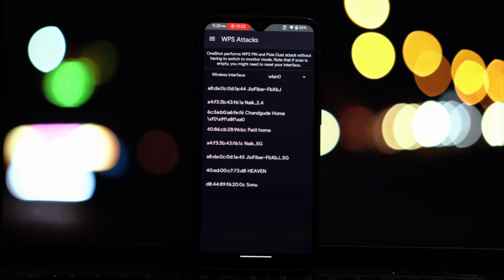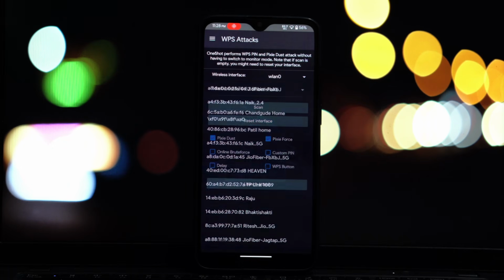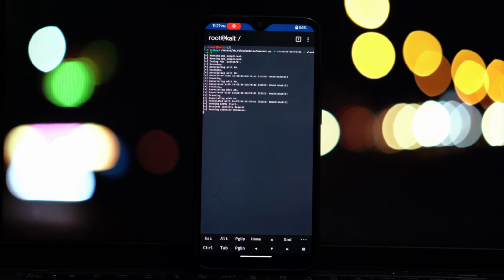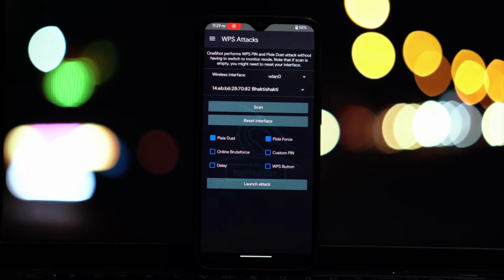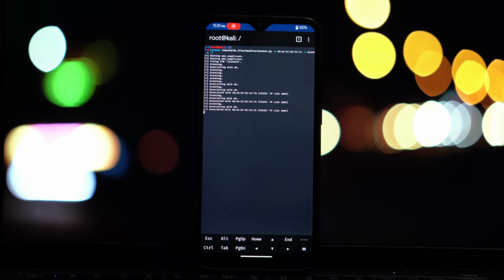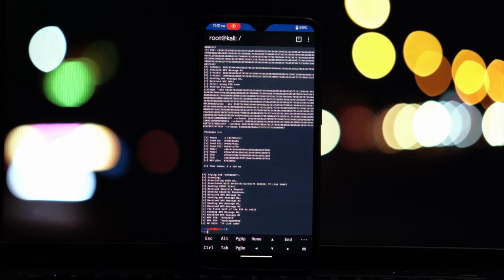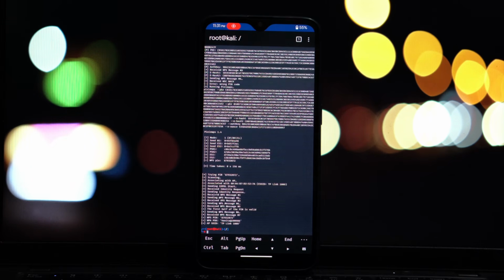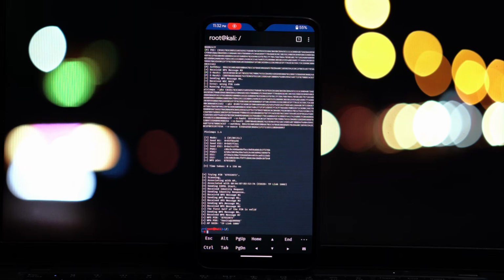🔓 How WPS Attacks Work in Kali NetHunter (Rooted Android Guide) 📶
📱 Kali NetHunter WPS Attacks Explained: Audit WiFi with Android! 🛡️

Hey everyone! Welcome back to the channel. Today, we are diving deep into the world of mobile network auditing, specifically focusing on Kali NetHunter WPS Attacks using a rooted Android phone. 📱📶

If you are a cybersecurity student, network administrator, or ethical hacker looking to understand how wireless vulnerabilities are assessed in the real world, this video is for you! We break down the theory and mechanics behind Wi-Fi Protected Setup (WPS) vulnerabilities and how attackers exploit the split-PIN design flaw. 🔓🛡️

In this comprehensive overview, we explore the top 4 industry-standard tools included in the Kali NetHunter WPS Attacks module:
🔍 Wash: The ultimate reconnaissance tool for identifying vulnerable, unlocked access points.

⚙️ Reaver: The classic online brute-force tool designed to target WPS PIN authentication.
🪄 Pixiewps: The offline brute-force powerhouse that executes the devastating Pixie Dust attack by exploiting poor randomness (entropy) in router chipsets.
🎯 OneShot: The automated mobile coordinator that ties everything together for seamless Android execution.

💡 Key Takeaway: The best defense against these NetHunter tools is to log into your router's admin dashboard and completely DISABLE the WPS feature! Rely on a strong, complex WPA2 or WPA3 password instead.